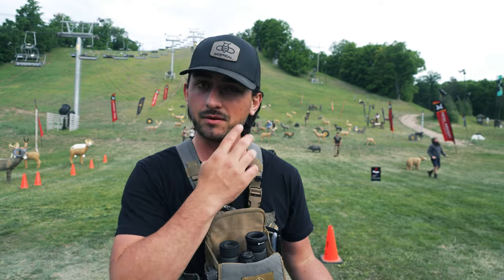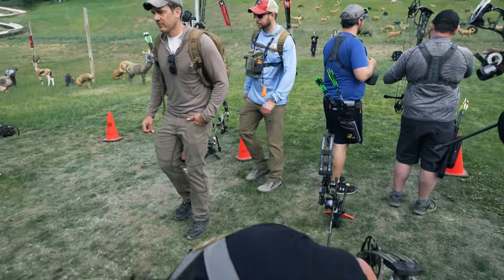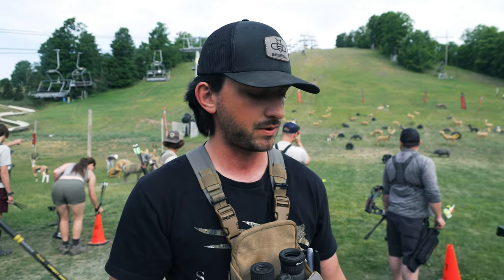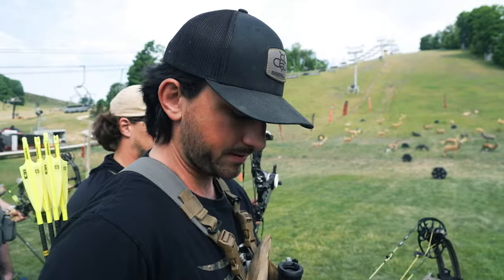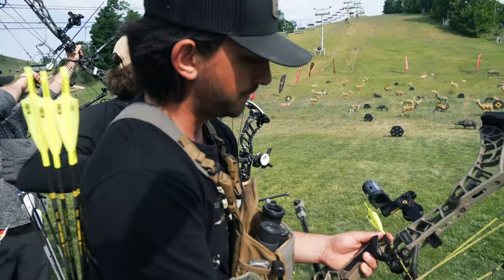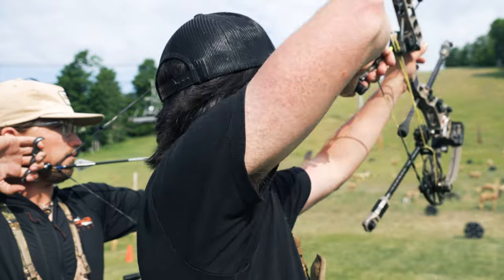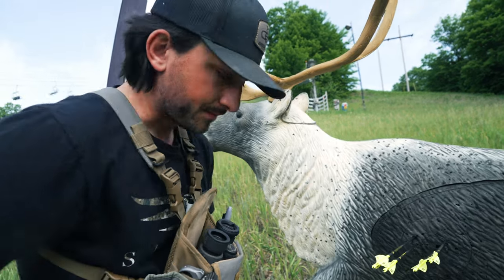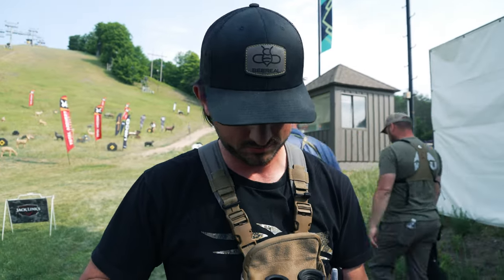How to Shoot Longer Distances with a Bow